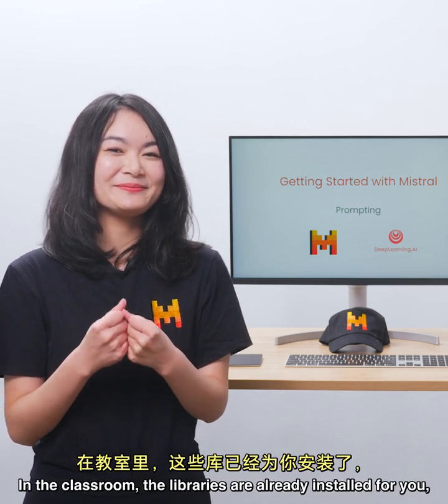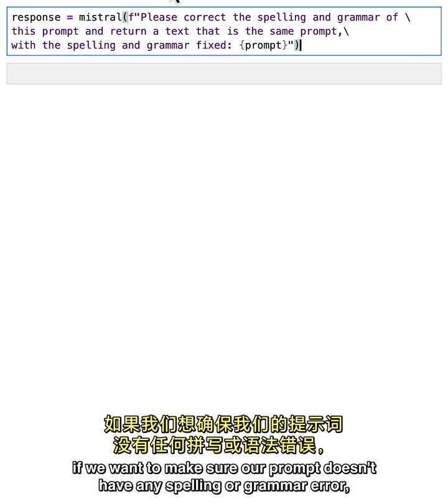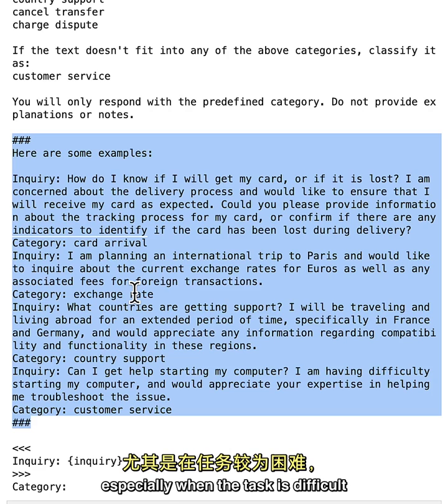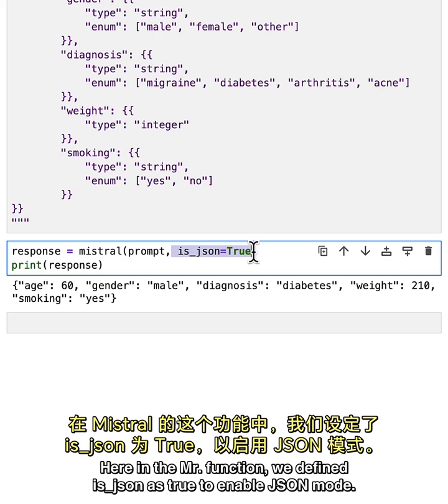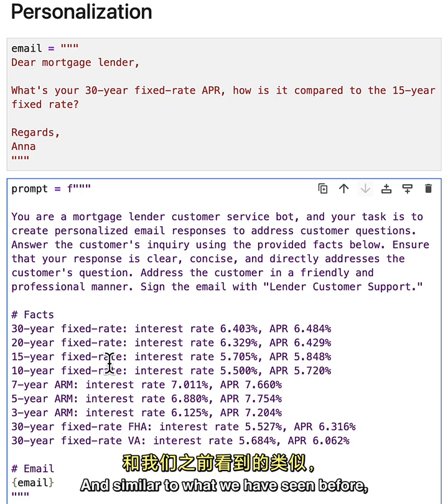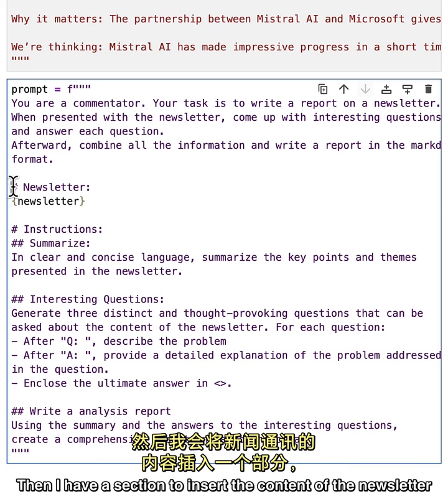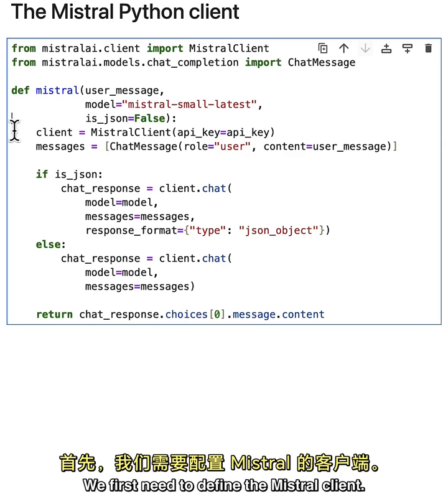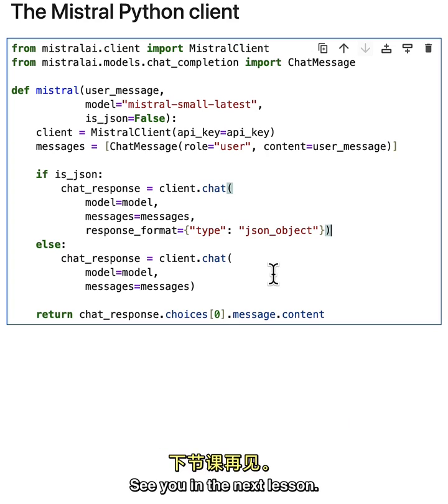Mistral 入门指南 —— 如何写提示词